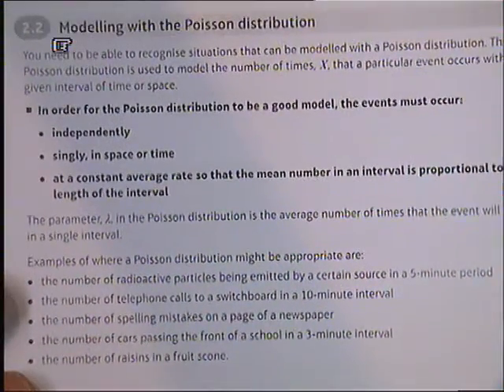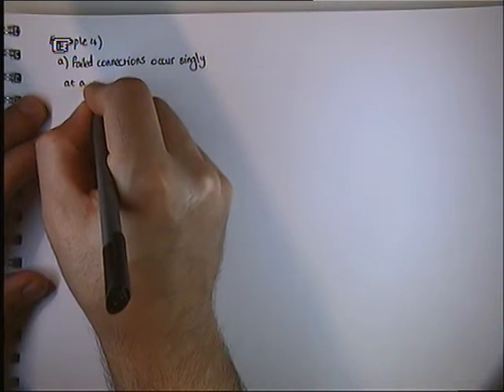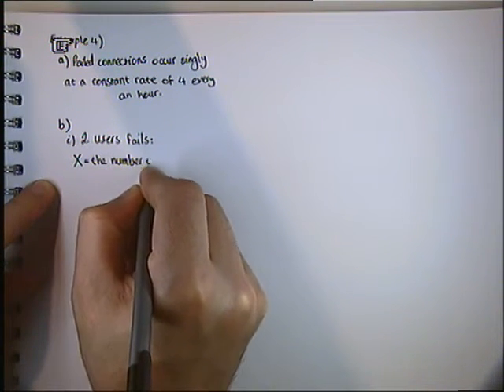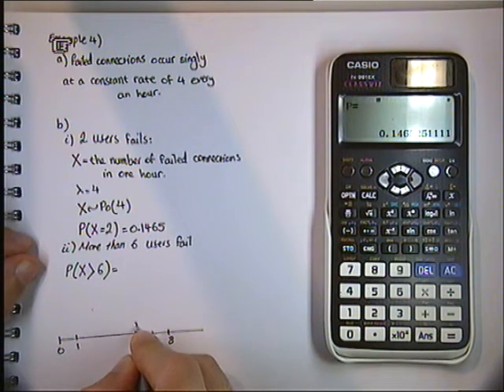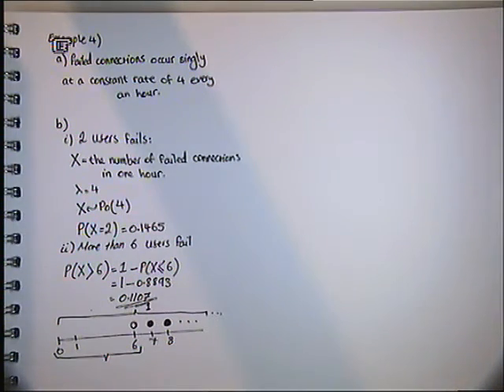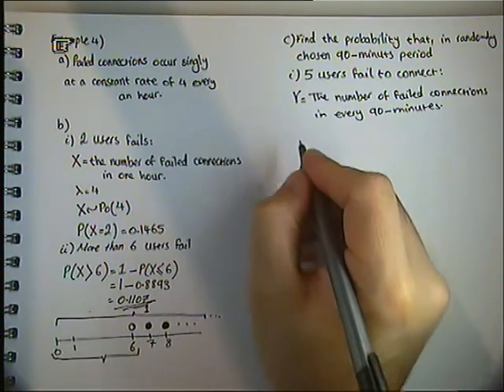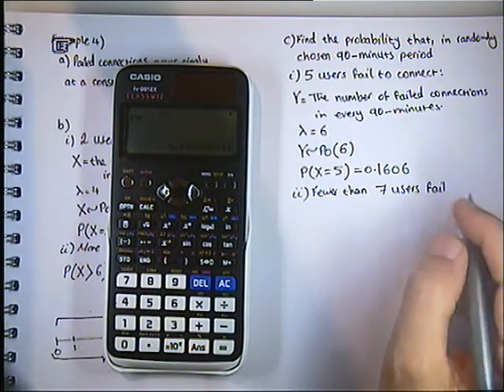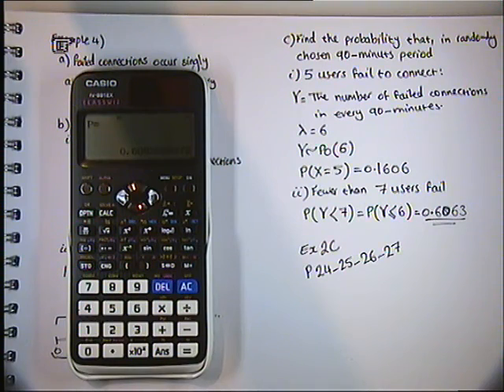Chapter2-Section 2.2-Modelling with the Poisson distribution-0002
Lesson for Exercise 2 C